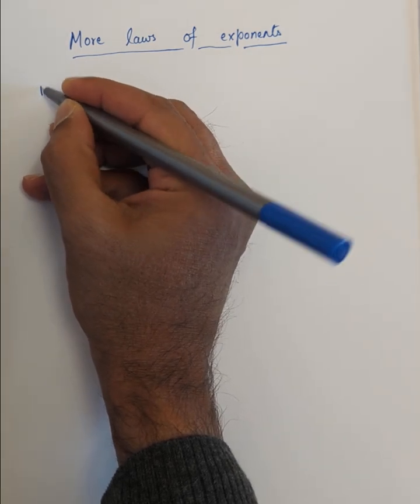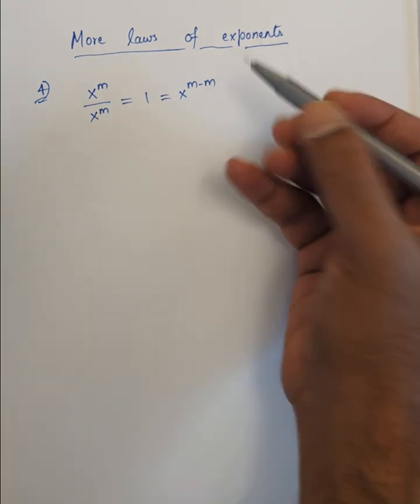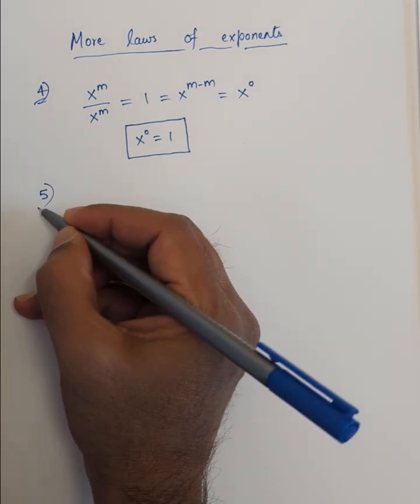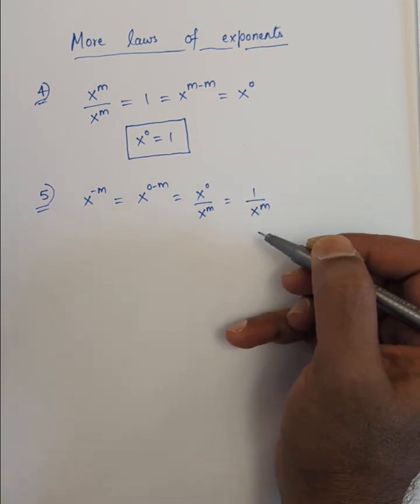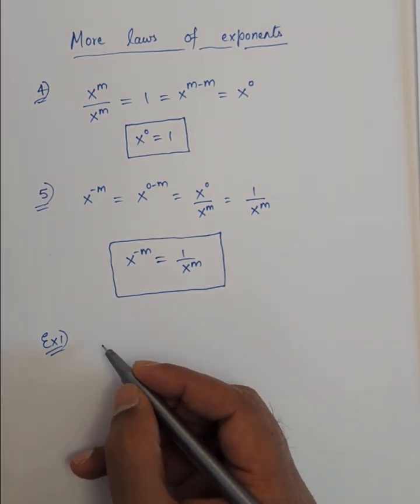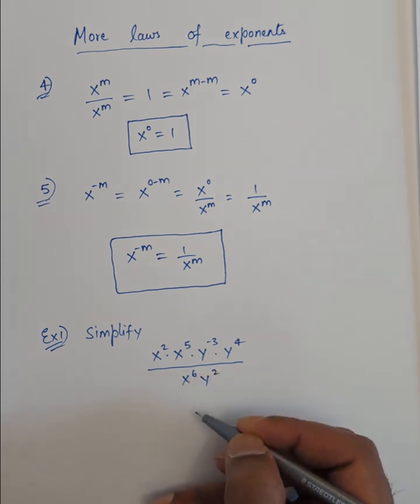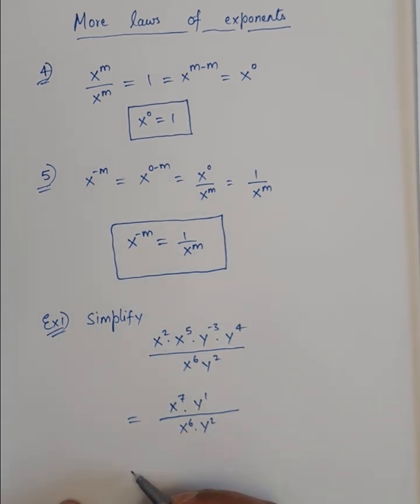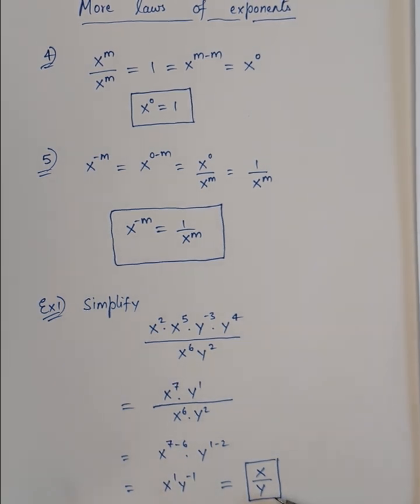More laws of exponents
This video introduced the remaining laws of exponents and used them in an example.